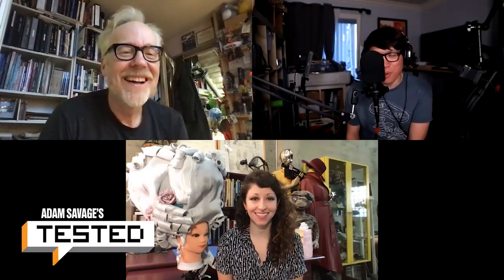Jen's Foam Wig Project - The Adam Savage Project - 10/22/20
Jen Schachter joins us this week to talk about her journey building her amazing EVA foam wig and how she adapted her past fabrication experience to a material that was new to her skillset. Plus, we talk about inspirations for designing and lighting our work spaces, and what Halloween looks like in this abnormal year.

Tested podcast gear:
Blue Yeti
Audio-Technica AT2035 microphone
Focusrite Scarlett 2i2
Zoom H6 Recorder
Desktop boomarm